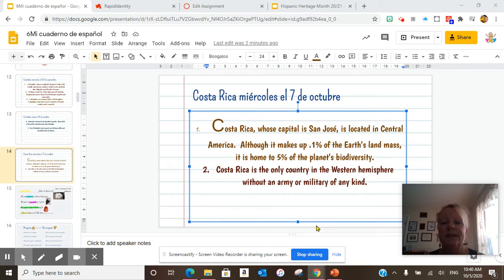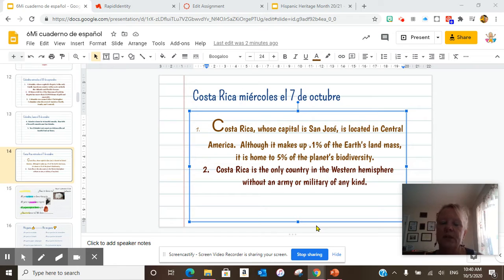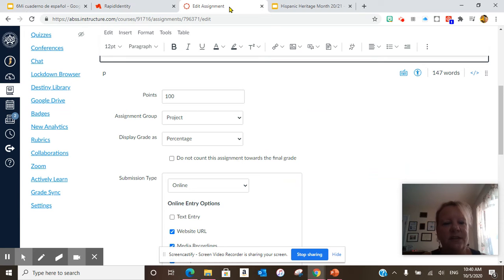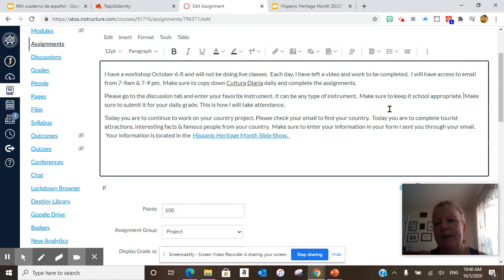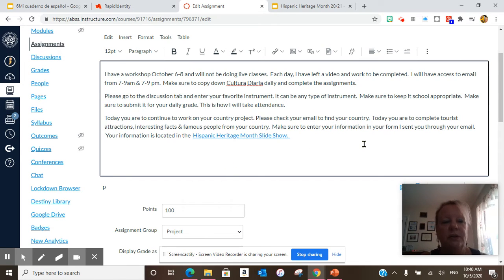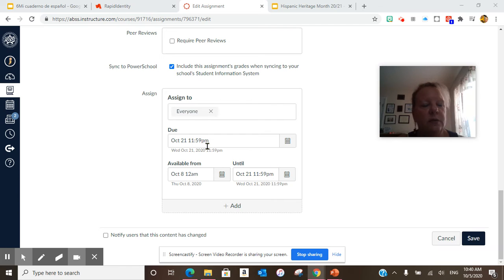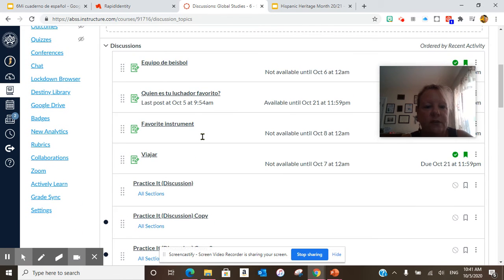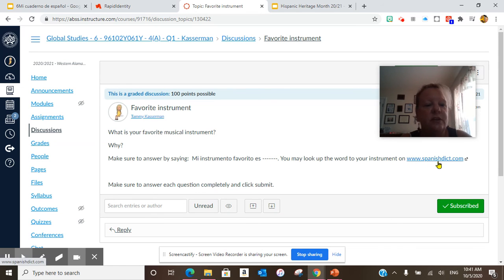Thursday, October 8, 2020 WAMS 6th grade